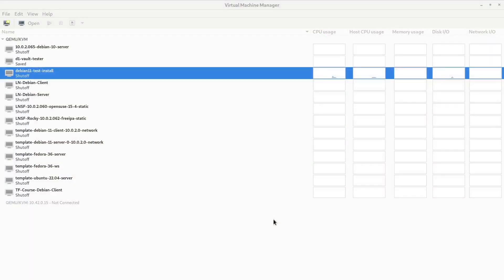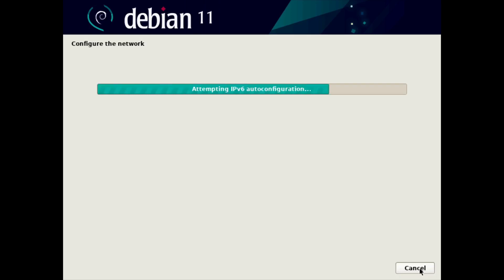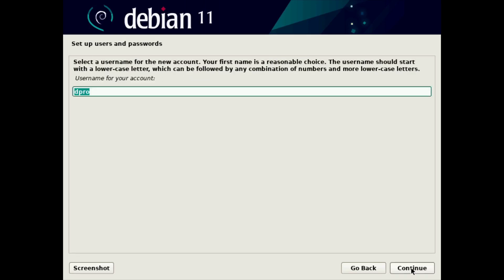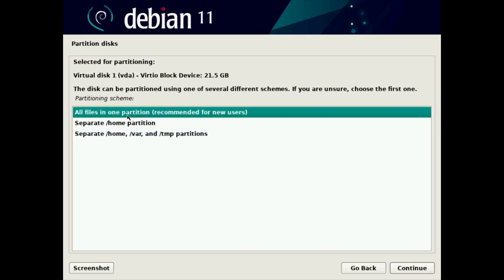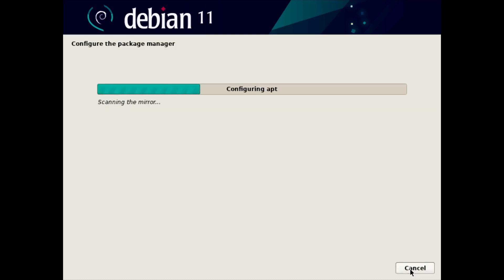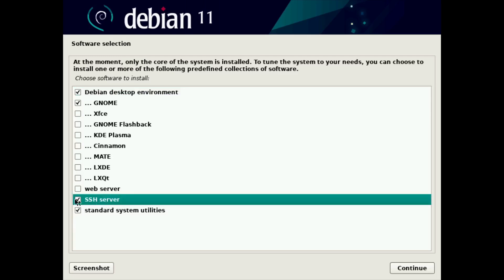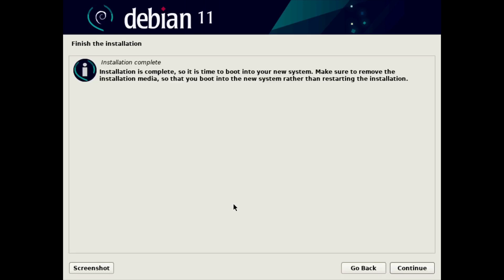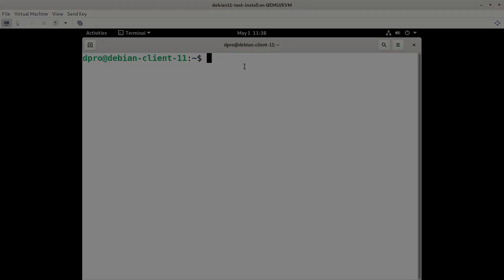Debian 11 Linux Install (GUI) in a KVM Virtual Machine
Step-by-step installation of Debian 11.7 with the Gnome desktop as a virtual machine in KVM.